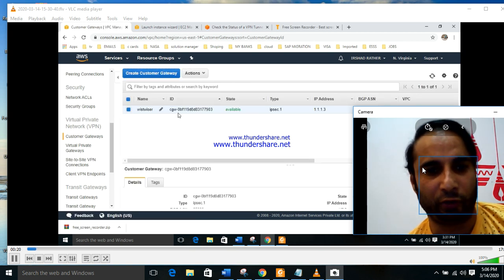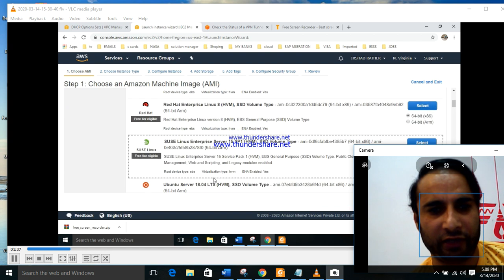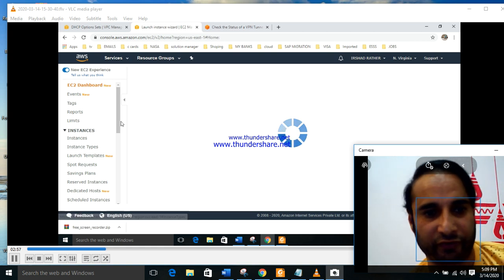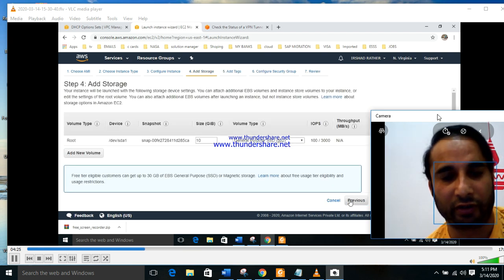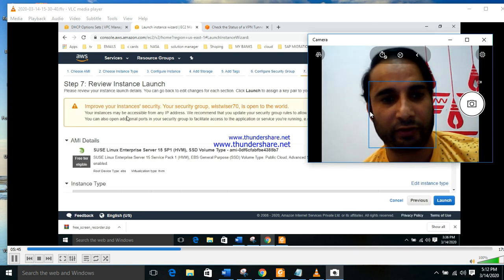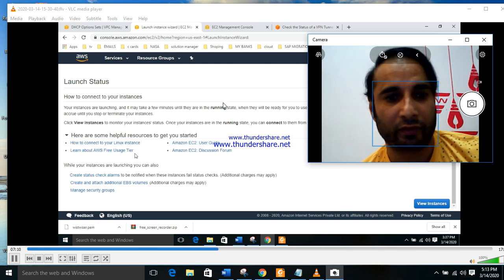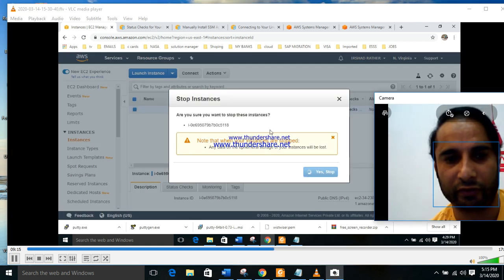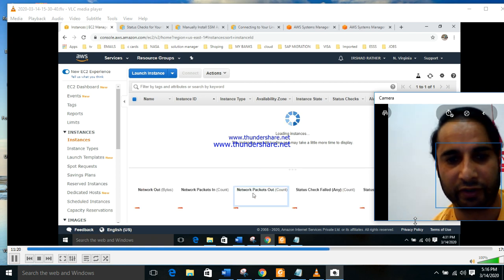How To Setup VPN ,VPC EC2 Instance Customer Gateway in AWS Cloud.